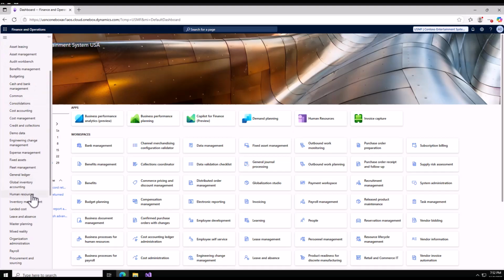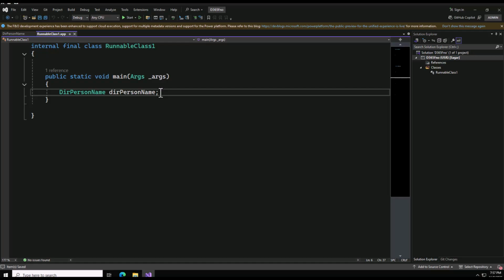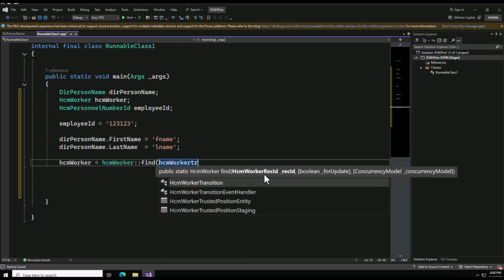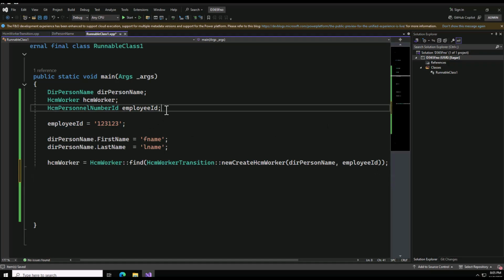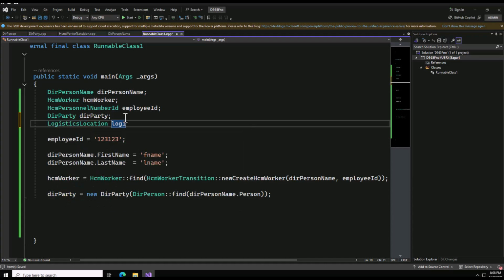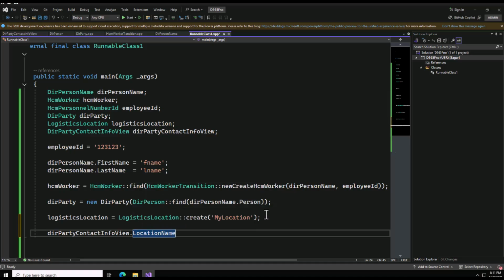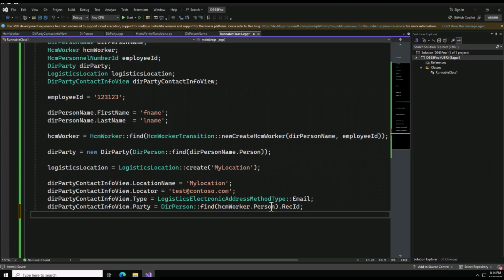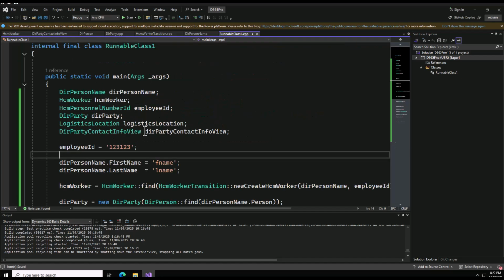X++ Code to Create Worker in D365 F&O| Lecture 44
In this video, we will learn how to create a Worker in D365 F&O (Dynamics 365 Finance & Operations) using X++, step by step, with complete HR tables explanation in a simple desi-style.

You will understand:

✔ Worker creation process in D365
✔ Mandatory tables: DirPerson, HcmWorker, HcmEmployment, LogisticsPostalAddress
✔ How to generate Person record
✔ How to link Person with Worker
✔ Employment setup with Legal entity
✔ Clean X++ code to create a Worker programmatically
✔ Common errors and best practices
✔ Real-world HR scenario explanation

This is one of the most requested topics for D365 beginners and technical developers. Perfect for projects, interviews, and hands-on practice.
d365 x++ create worker
how to create worker in d365
d365 hcm worker creation
d365 f&o x++ tutorial
dynamics 365 hr worker setup
x++ worker creation example
d365 employment creation x++
d365 dirperson create x++
d365 fno technical tutorial
d365 hrms setup
d365 hcm hands-on
x++ beginners tutorial
d365 f&o development